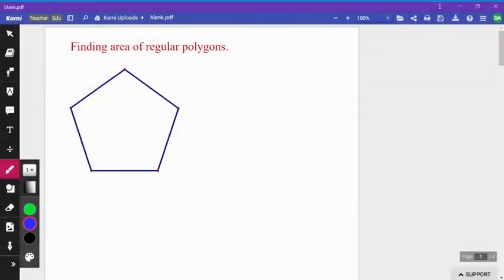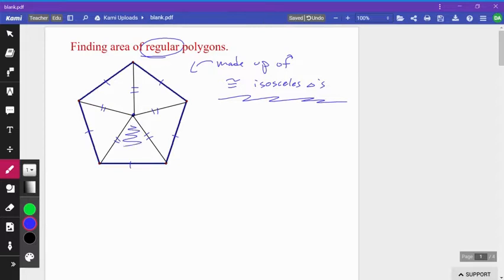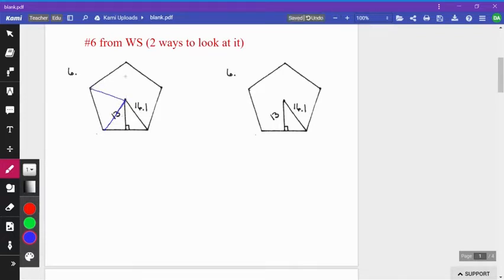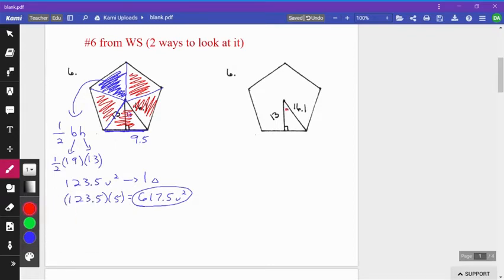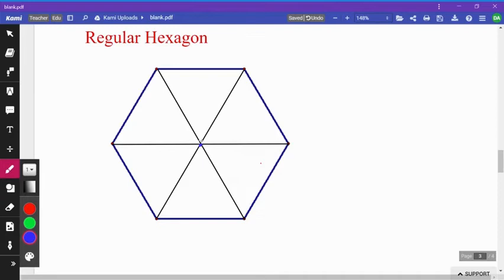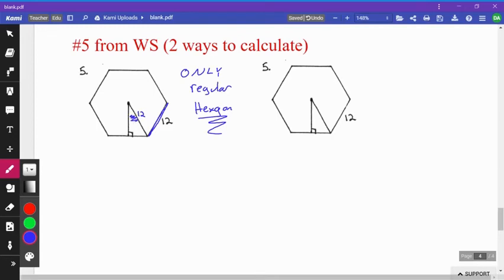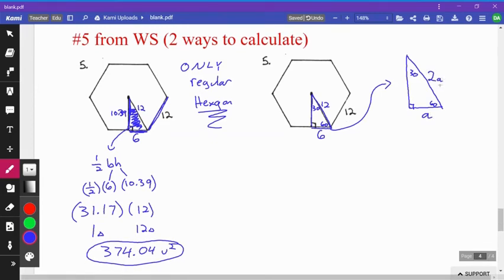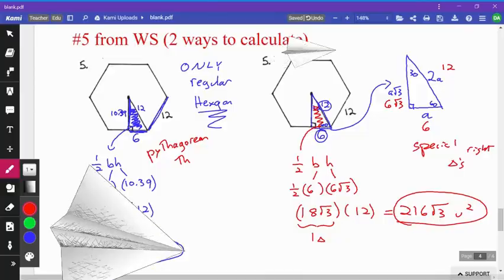Area Regular Polygons